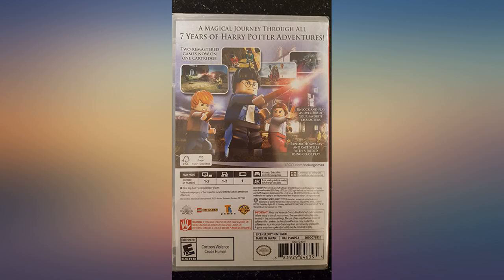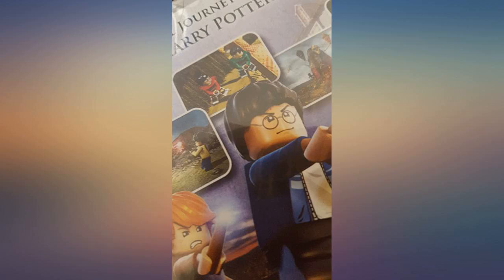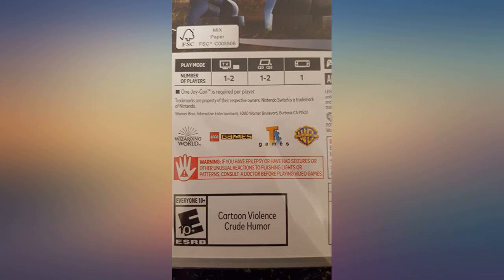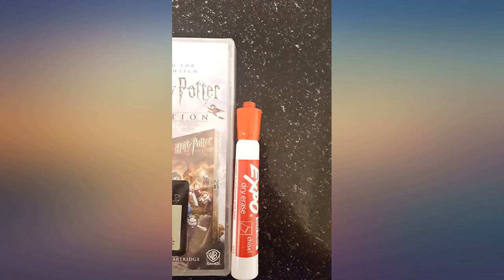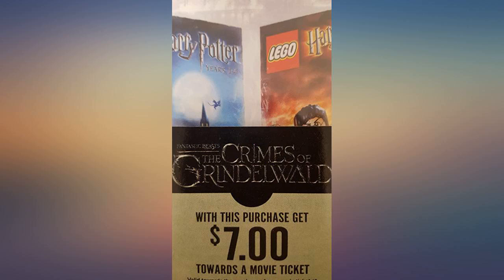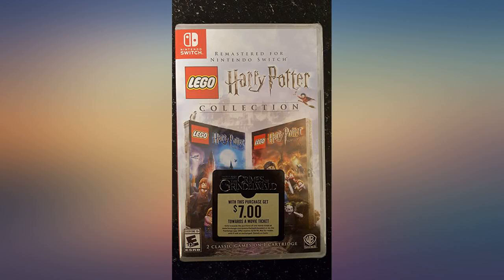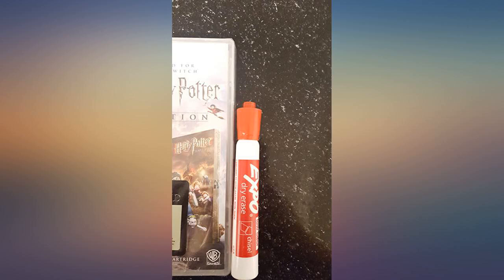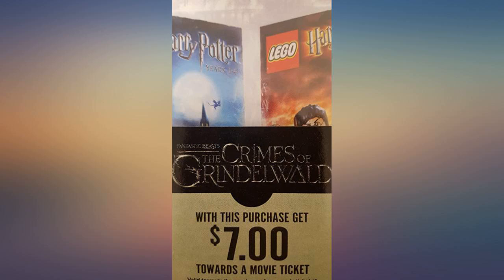LEGO Harry Potter: Collection - Nintendo Switch review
Main Features:
Two top selling video games remastered in 1 package. Spell Pack DLC included on disc featuring 5 spells cantos, densaugeo, ducklifors, malodors and tentaclifors. Take an interactive journey through a myriad of iconic locations from the beloved films with signature LEGO humor and charm

Reviews:
This game is so fun. It allows me to play something with my 5 year old that we both enjoy. If you love Harry Potter, this game won't disappoint.Advice: putting this game into sleep mode without actually quitting the game causes some bugs. Your stud count won't show on the screen anywhere if you put your Switch to sleep without turning off the game.. As a fan of the books and the films, this is as accurate as LEGO does it. For the price, I’m pretty happy about this. And I’m thoroughly enjoying the game so far. Other reviews mention the major bugs/problems, which I’m noticing more in the years 5-7 disc. Overall, it’s a fun game for younger children and HP fans alike.. This game was just released today, so Ipre-ordered it because I didn't want to take a chance on it being sold out in December. It's a Christmas gift, but I know my little 10 year old Harry Potter fan is gonna love this!!Comes with a promo code for $7 off the new Harry Potter movie, so that's a nice added touch!If you're unfamilier with the nintendo switch games, the games and case are super small! (See pic in comparison to a regular expo marker) Considering the size, I might end up sticking it in his stocking instead.Fyi ... it's rated 10+E for crude humor!It can be a two player game as long as you have the joycons which come in almost all the bundles (Those are the lil red and blue controllers that attach to the side, they come in Gray too) Otherwise it can be played one player as well!Can't wait to gift it to my son, thanks Nintendo!